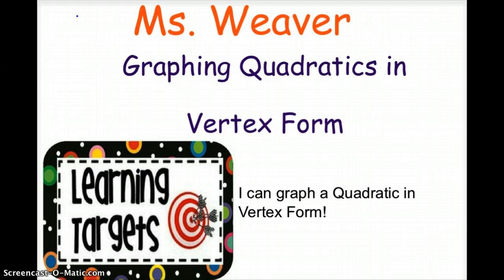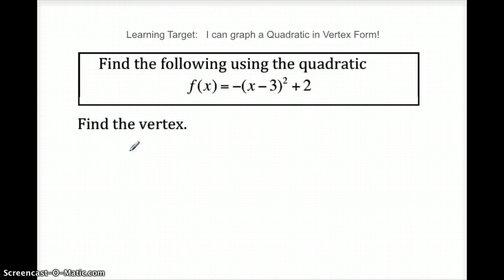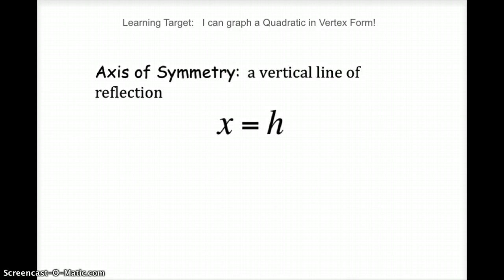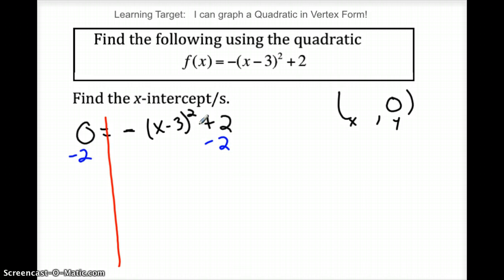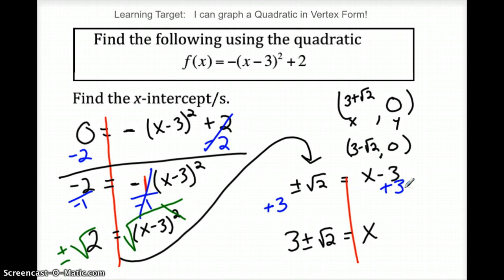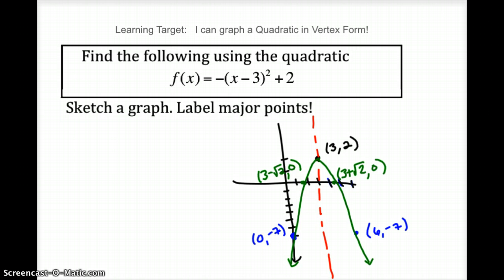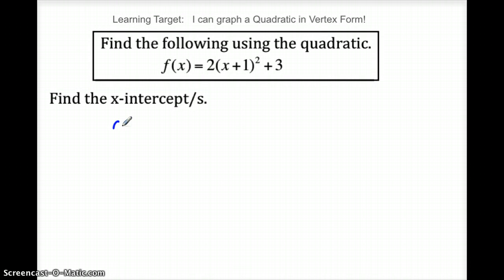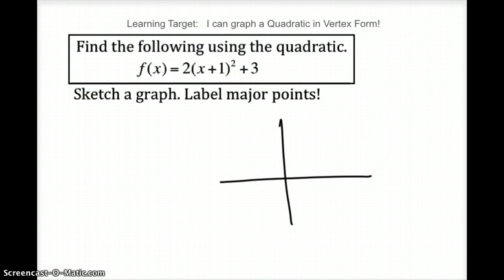Graphing Vertex Form